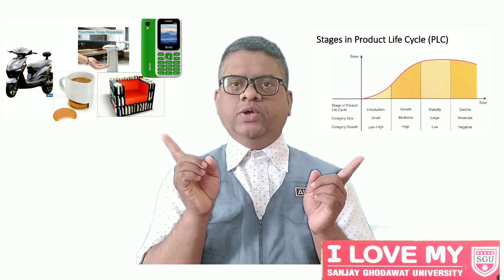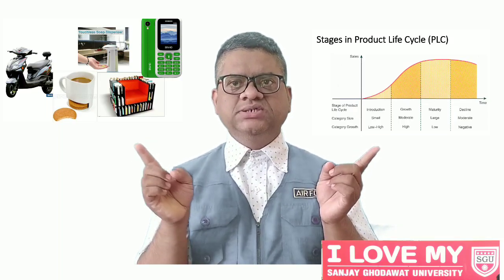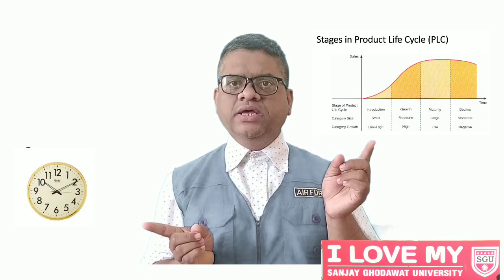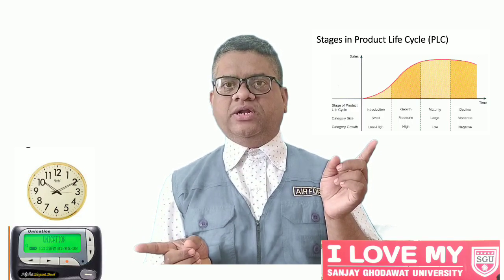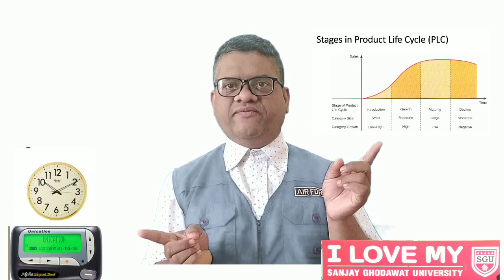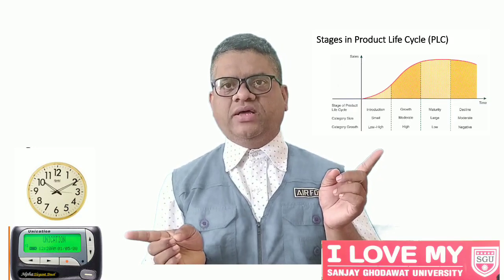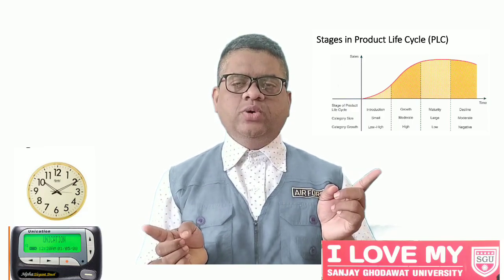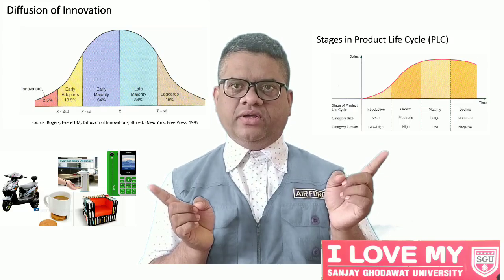Product Life Cycle Stages for different product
Product Life cycle stages Introduction Growth Maturity Decline for various products Longer Curve Shorter Curve Innovators Early Adopters Early Majority Late Majority Laggards